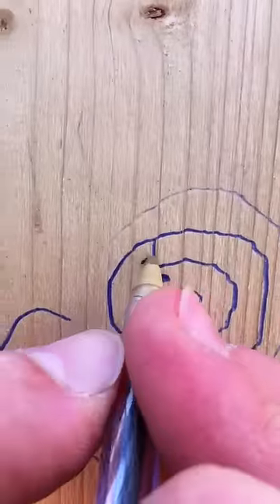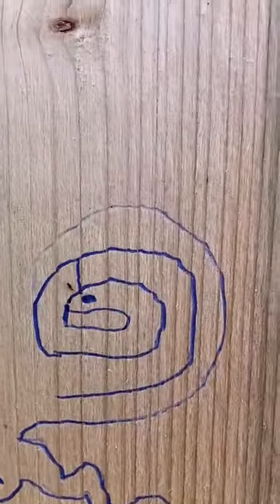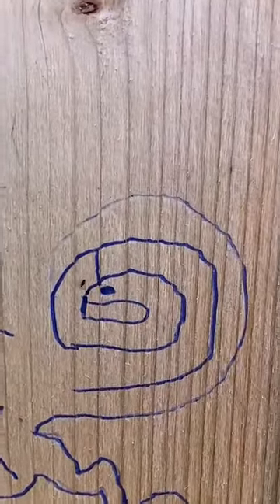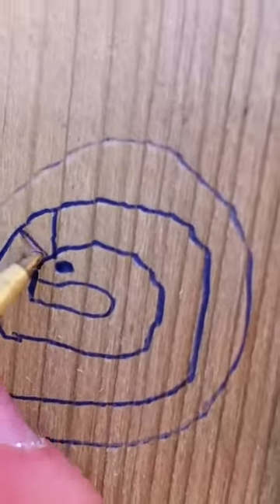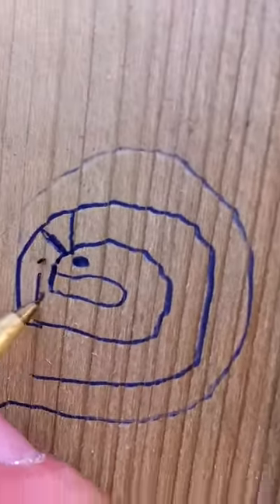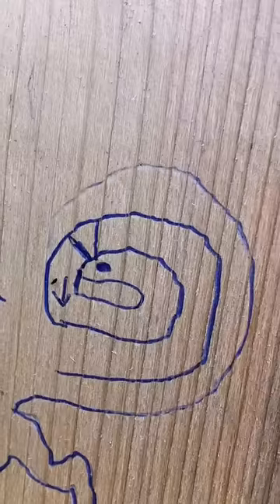Doodle bug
The worlds most intelligent bug!